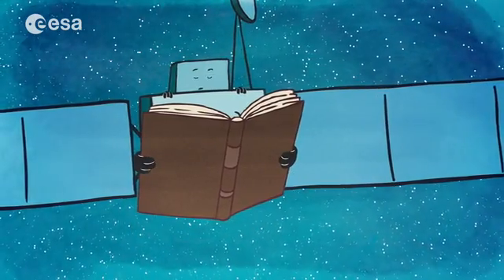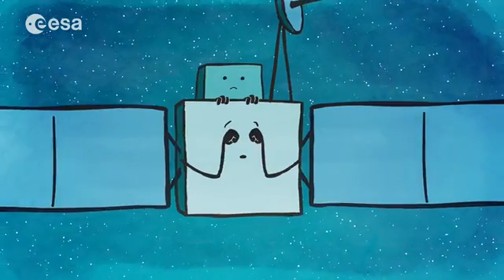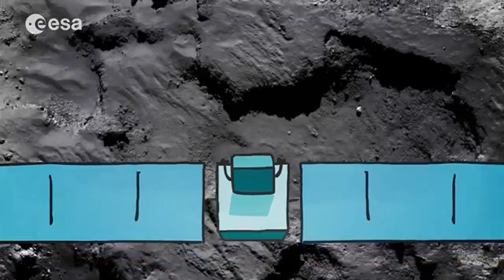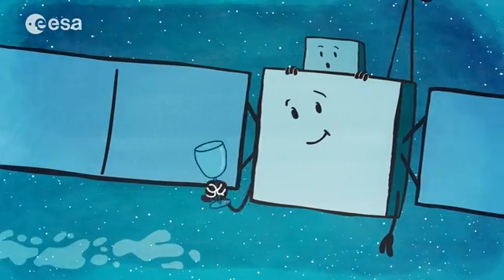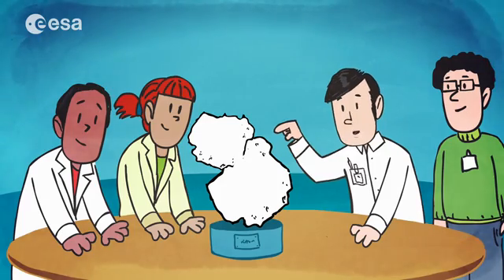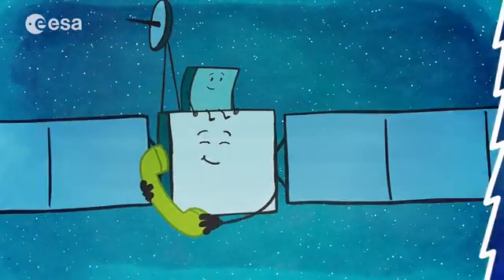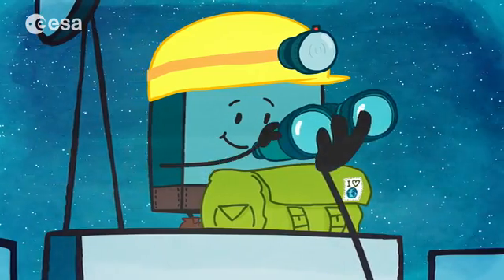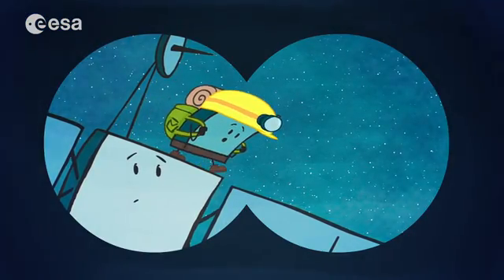Philae Lander Cartoon Rosetta Mission - Comet Landing Animation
"One Upon a Time...": Philae lander, Rosetta mission animation cartoon to tell about the comet landing.
After a ten-year journey, Rosetta and Philae had finally reached their destination, Comet 67P/Churyumov–Gerasimenko. Rosetta spent many weeks studying the comet, sending lots of information back to Earth. But where was Philae going to land? Eventually the scientists on Earth found the best place on the comet for Philae to land. Soon it was time to make the final preparations for Philae's great adventure. Both spacecraft couldn't wait any longer. The whole world would be watching as Rosetta and Philae prepared for their biggest challenge yet...
Video by ESA.